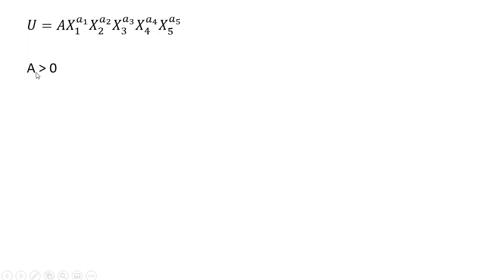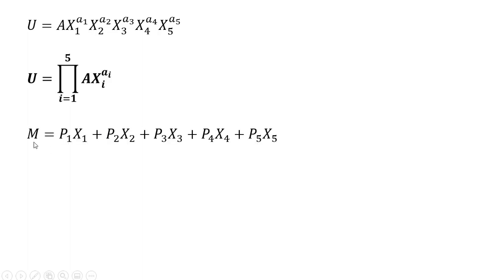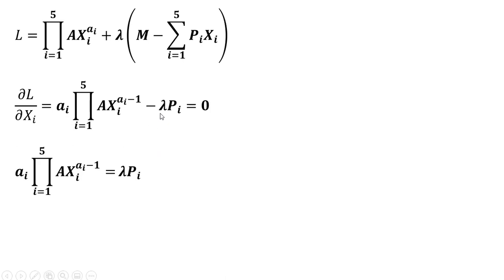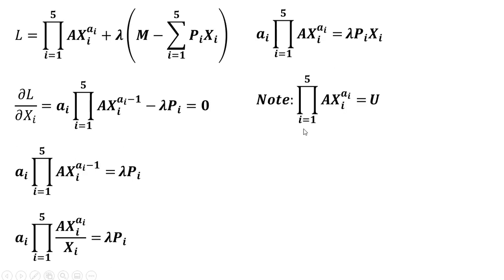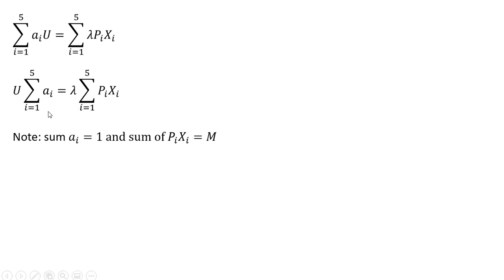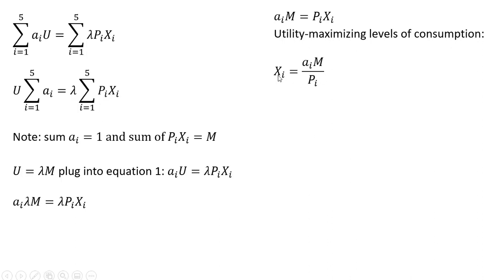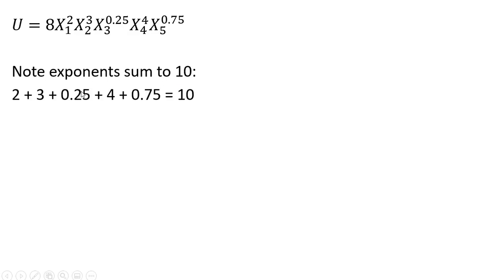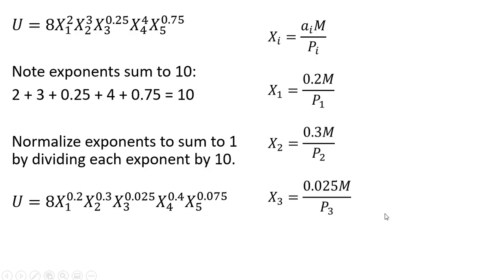Cobb-Douglas Utility Maximization with 5 Goods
This video shows how to maximize utility for a 5-good Cobb-Douglas utility function and can be used for any n-good Cobb-Douglas function.